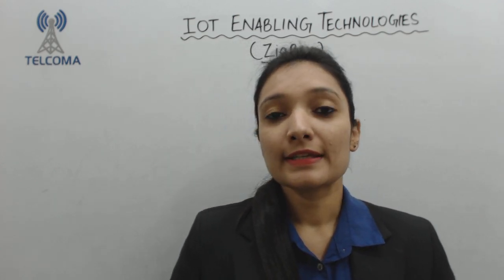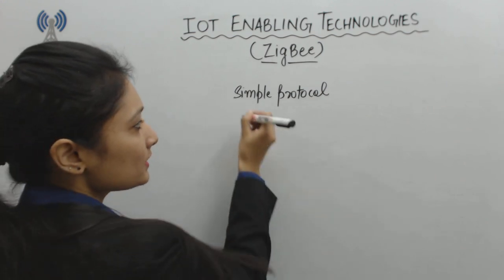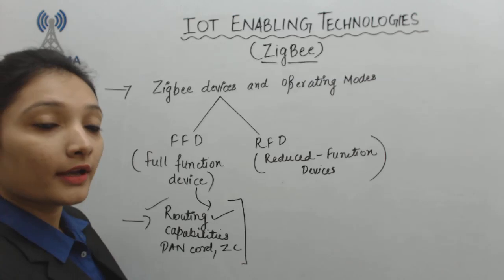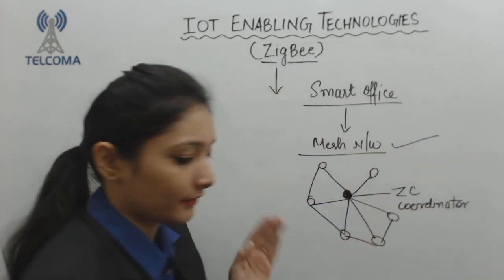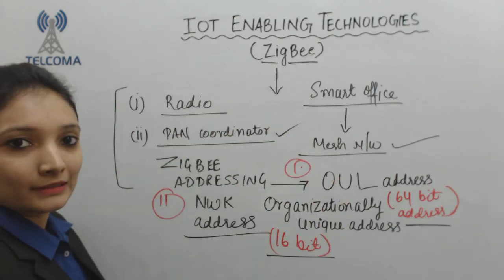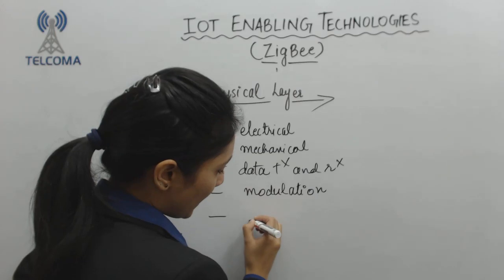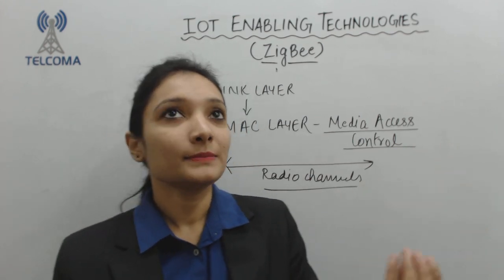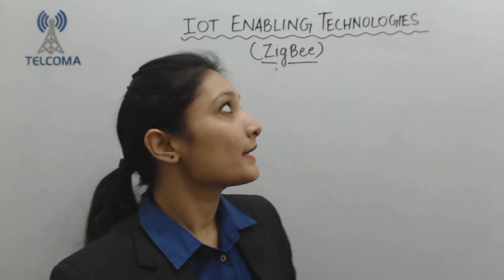11 IOT Enabling technologies zigbee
Zigbee is a low-power, wireless mesh network standard used in IoT for connecting and communicating between devices over short distances. It enables efficient, secure, and scalable data transmission, ideal for smart home and industrial applications.